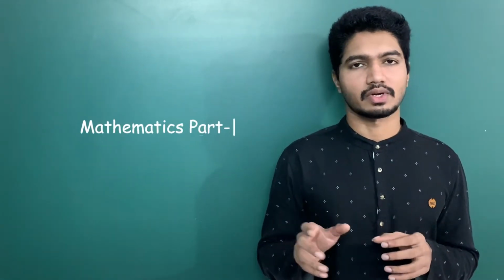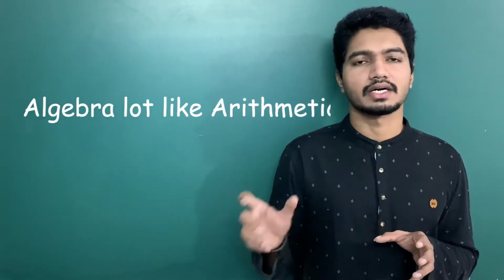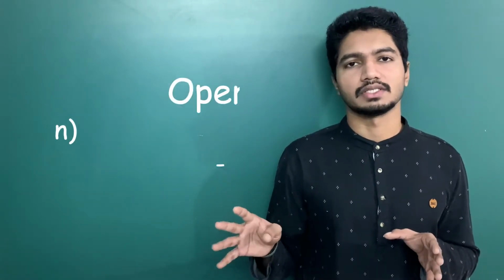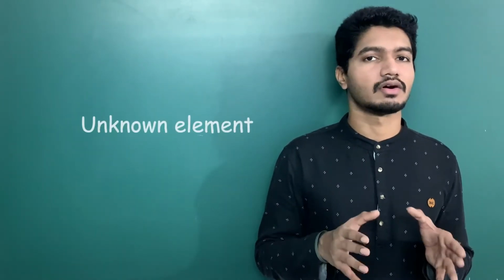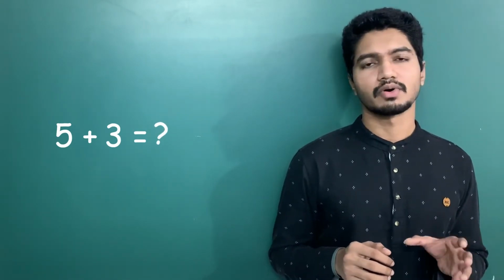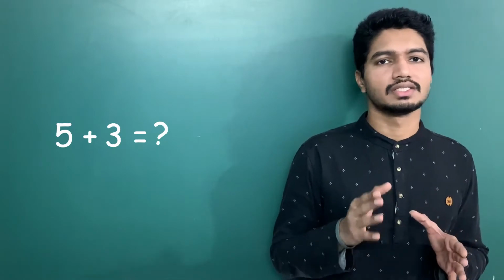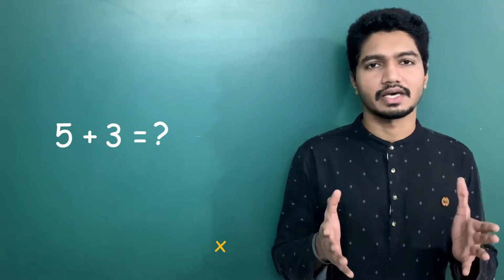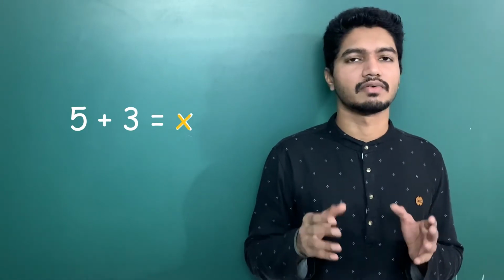Mathematics Vlog Maths-1 and Maths-2 | Maharashtra State Board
Hello students
In this video, I have introduced the syllabus of the mathematics class 9th Maharashtra State Board.
A short difference between maths-1 and maths-2.

Focus tutorials
For further queries regarding the subject, chapter, and topics regarding math's